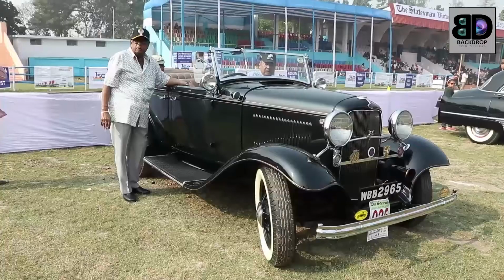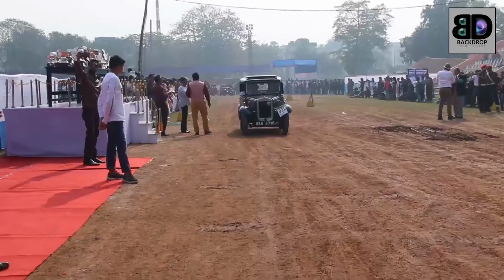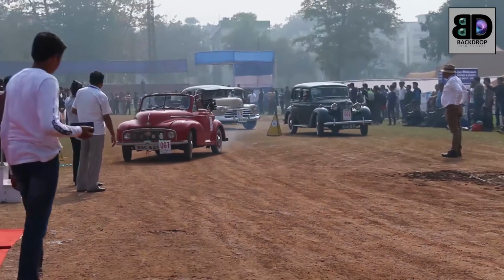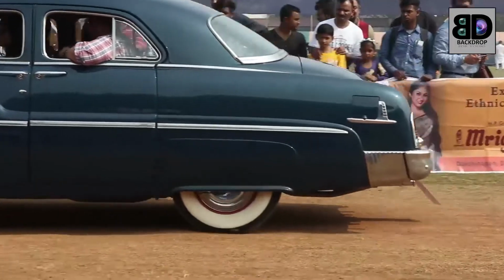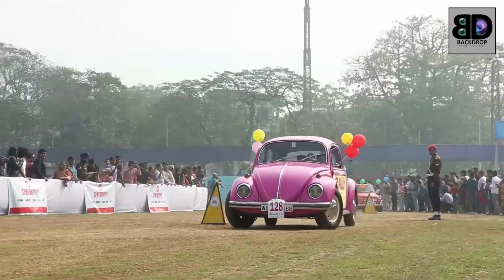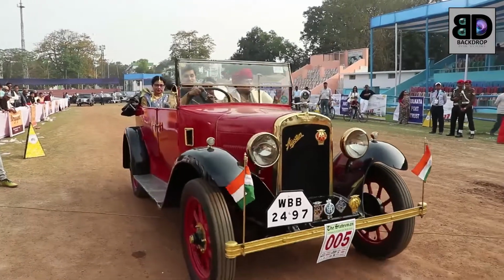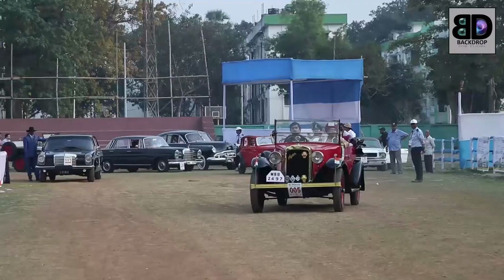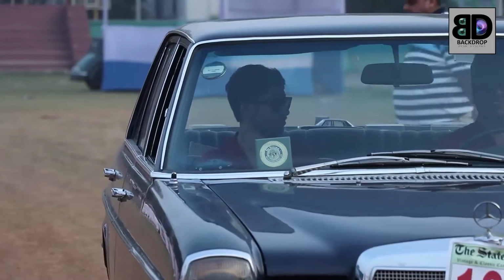Statesman Vintage & Classic Car Rally 2020/Glory of Calcutta